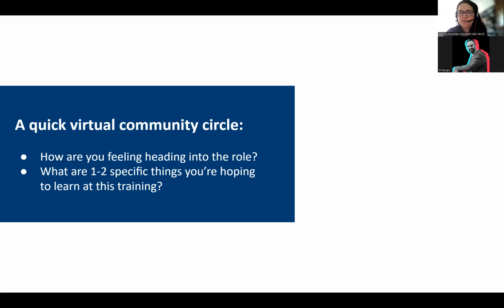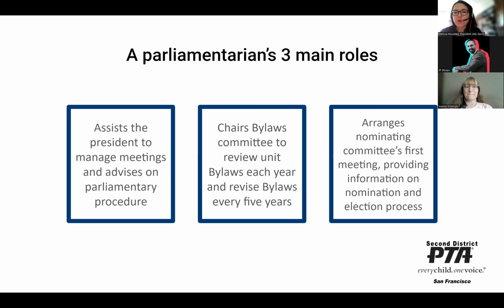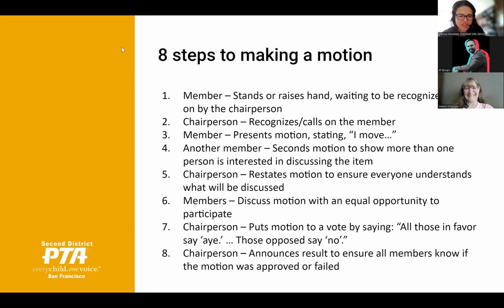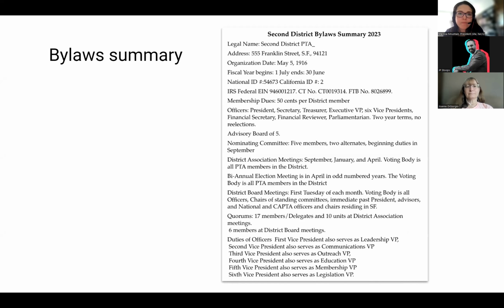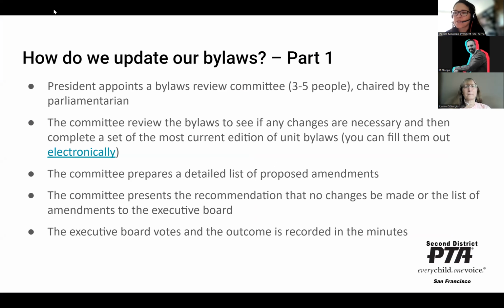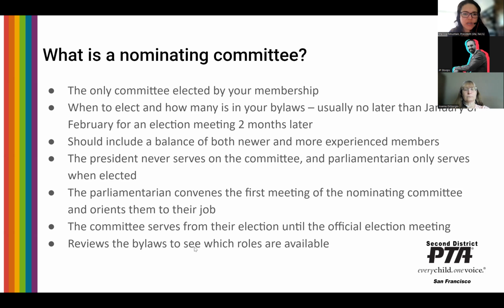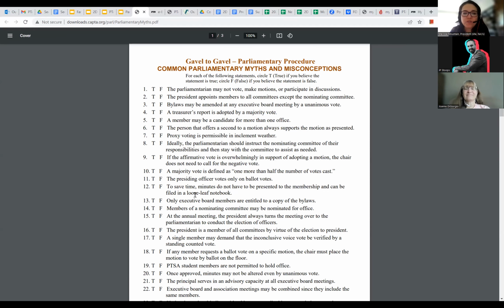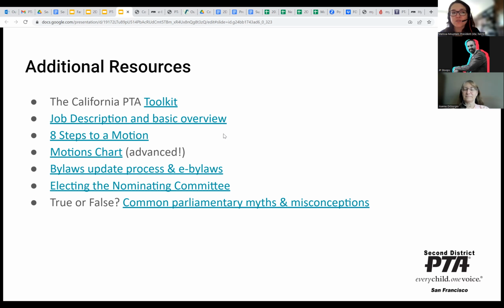PTA Parliamentarian Training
This workshop will review the responsibilities of the Parliamentarian, and will also be a useful training for another officer who might take some of these responsibilities should your PTA not have a Parliamentarian. These duties include providing guidance on using Robert’s Rules to run meetings, updating and maintaining bylaws, and convening the nominating committee for annual officer elections. This is a recording of a training session hosted by the Second District PTA on June 3, 2023.